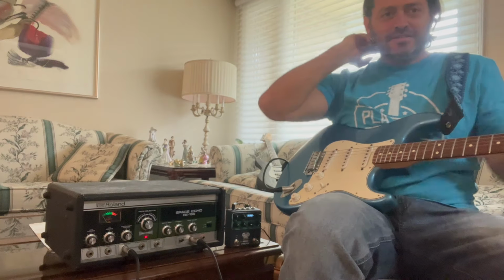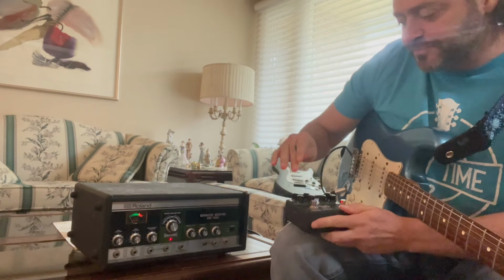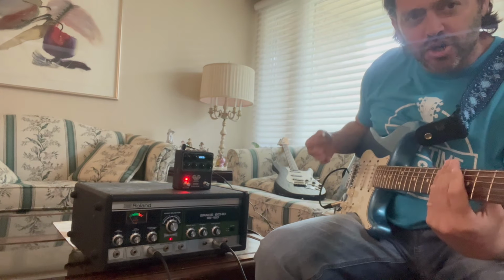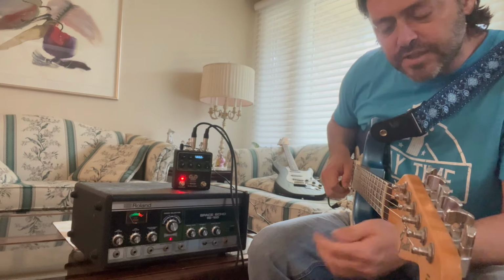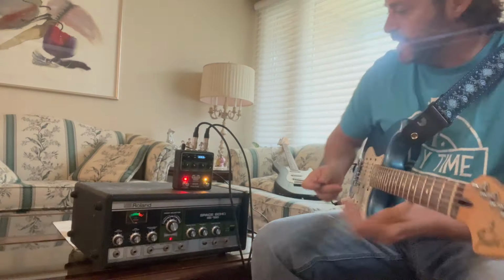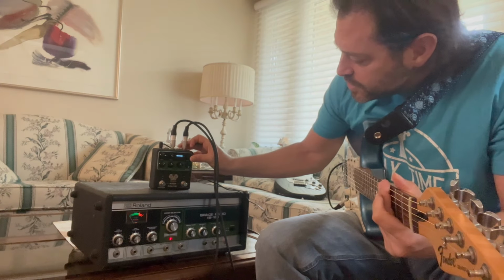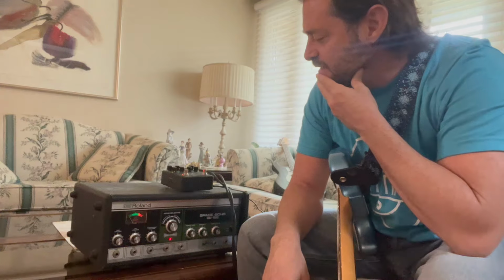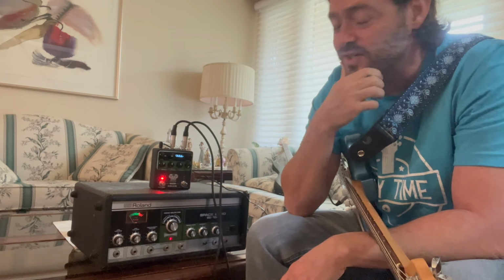Roland RE 150 Space Echo vs NUX tape echo Guitar Delay Pedal Demo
The Roland Space Echo RE-201 is a legendary delay unit. I don't have that, but I have the next best thing, the Roland RE-150 Space Echo and I LOVE IT! I've always been on the hunt for a good pedal simulation of this delay for my guitar and I may have found one that is also on the more affordable side. The NUX NDD-7 Tape Echo is a great little guitar delay pedal. The question is, how does it stack up to the real thing?!

* Guitar *
Takamine GN20 NS Acoustic Guitar

*Guitar Tuners*
clip on tuner

Hand held tuner.

Pedal Tuner.

*Amps*
Fender Blues Deluxe Tweed Amp

*Strings and Accessories*
D'Addario EXP11 Acoustic Guitar Strings

lapel mic I use an apex but this is similar
audio recorders zoom h2n
zoom h4n pro
Zoom R16 Multi track recorder and interface
mic boom stands
Desk Mic - Audio Technica at2020usb plus
Desk Mic - Audio Technica At2020 with pop filter
Boom mic - Audio Technica AT875R

*Cameras*
dslr Cannon I have an old t3 but here's a link to the t5
Main Video Camera - Cannon HF R800.
Wide angle lense
tripod
iphone SE for some close up video

*Lighting*
Neewer 2 Pc Lighting kit

* We are a participant in the Amazon Services LLC Associates Program, an affiliate advertising program designed to provide a means for us to earn fees by linking to Amazon.com and other affiliated sites.